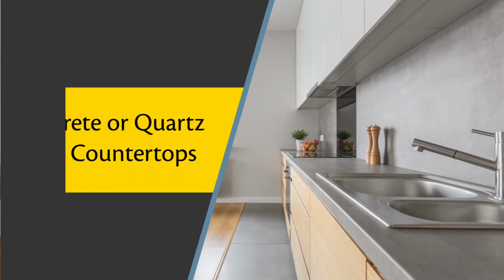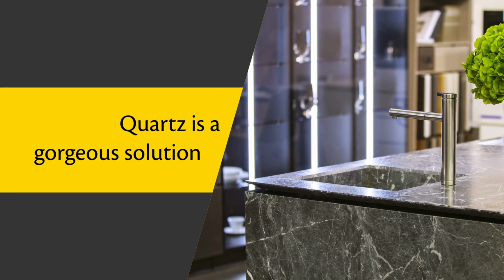3 Remodeling Trends for 2020 (Increase Your Home Value!)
The New Year is coming! In this video we give you the 3 top remodeling trends we found by talking to professional designers and researching online ourselves. Time to put into action all those remodeling ideas you had last year!

And if you liked this video, check out this article on our blog about 6 kitchen remodeling trends